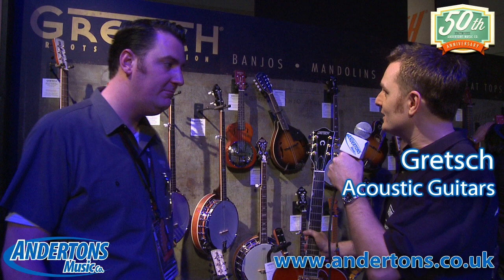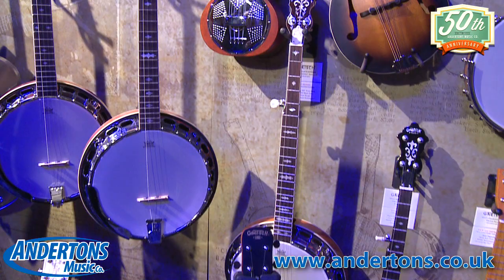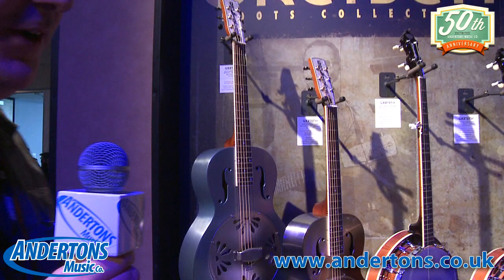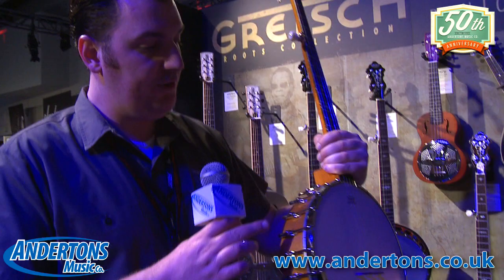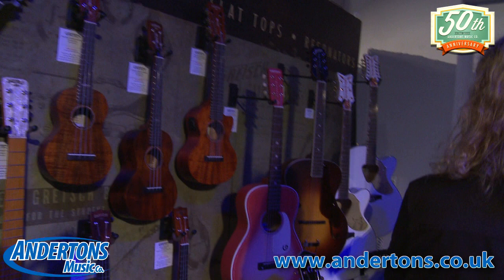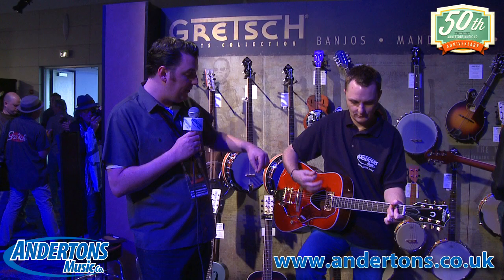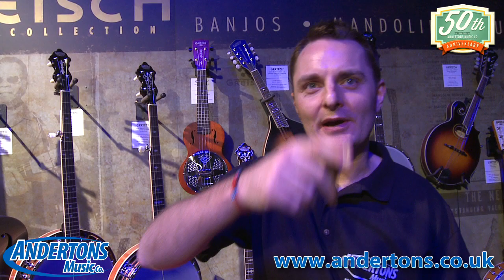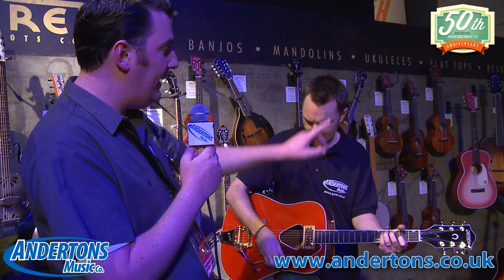NAMM 2014 Archive - Gretsch Acoustic Guitars and Roots/Folk Instruments